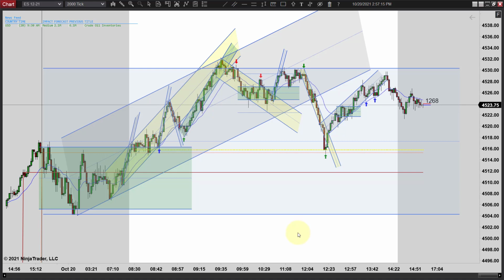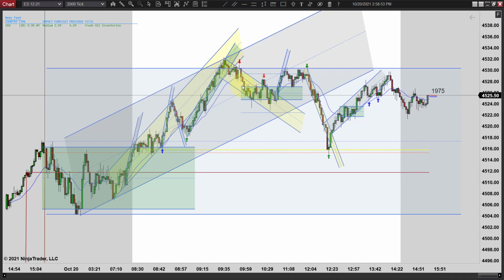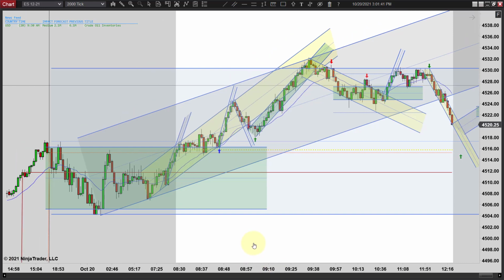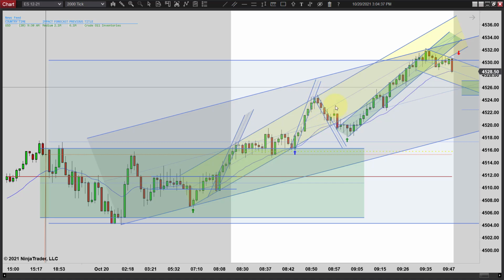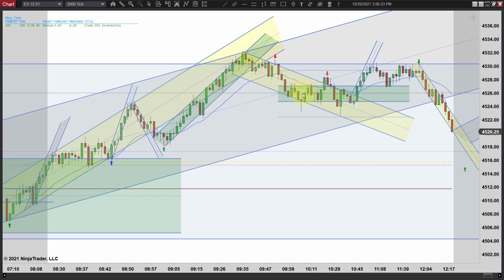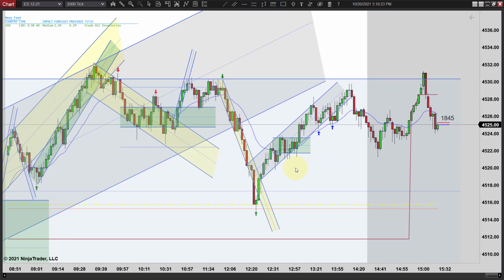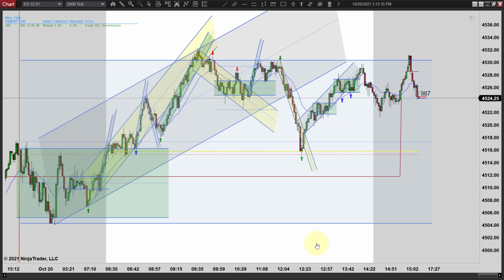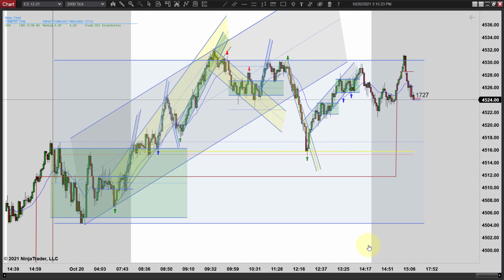Price Action Trading - Range day with Upward Bias - Episode 102021